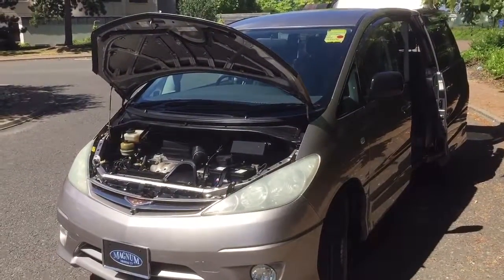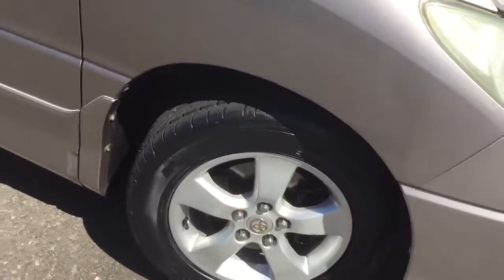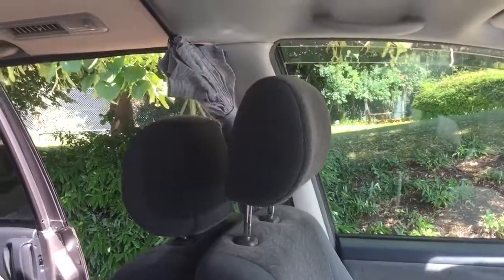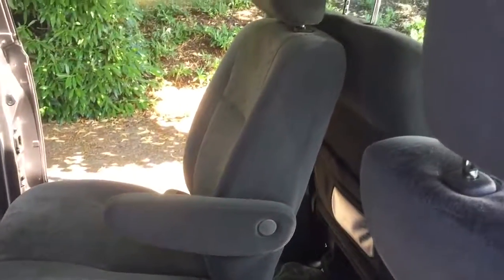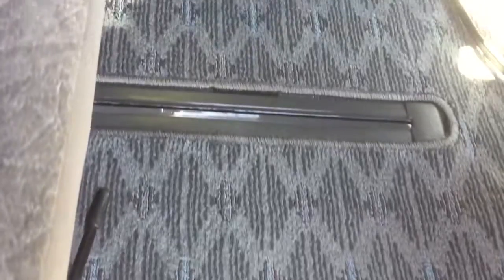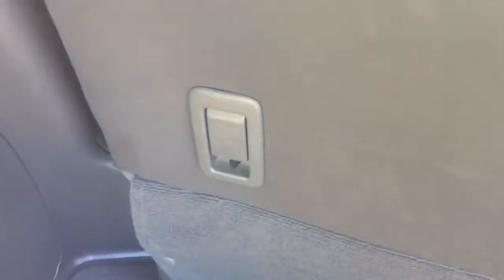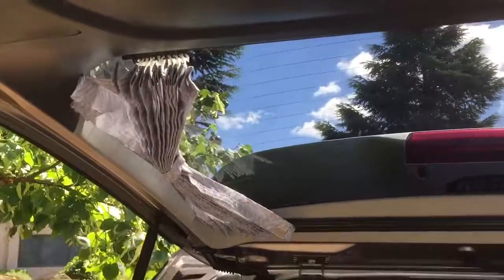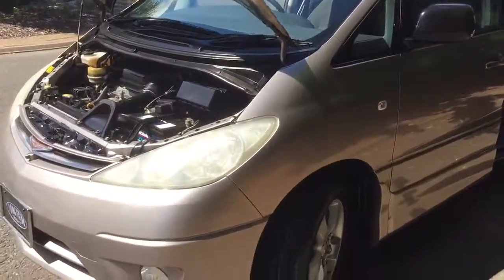Toyota Previa Estima Aeras 8 seater MPV sales code 8048